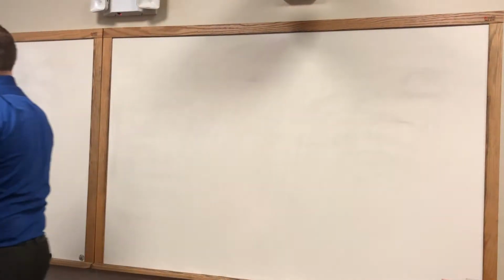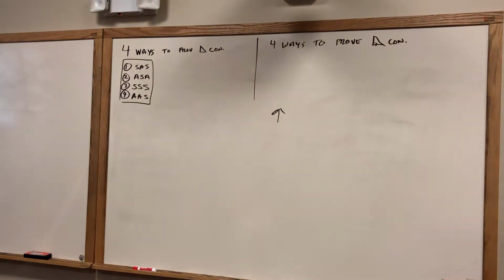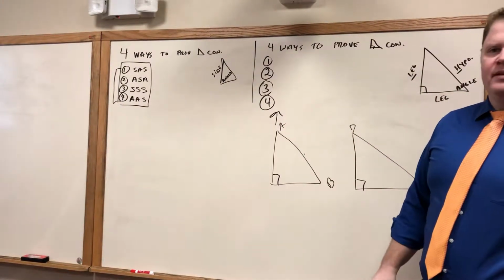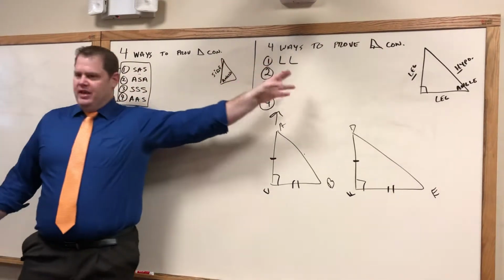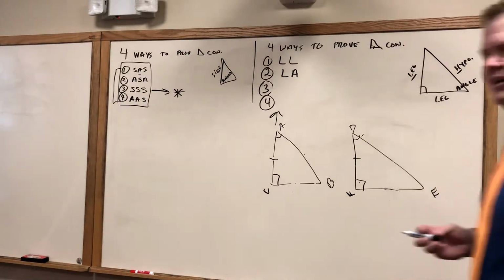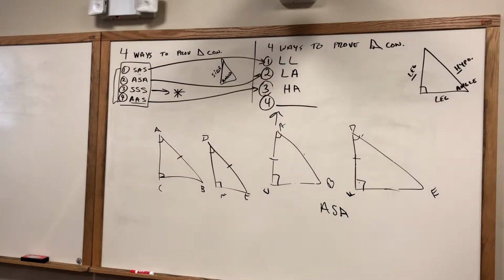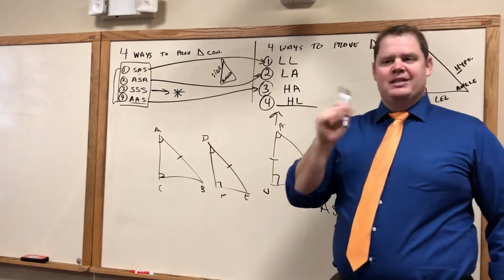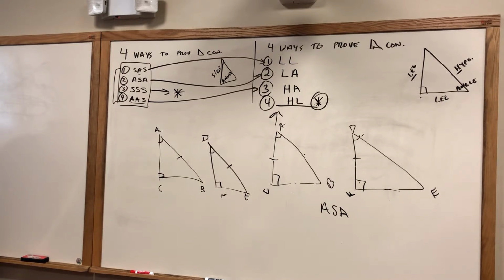4.6 page 188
Last lesson 1/15